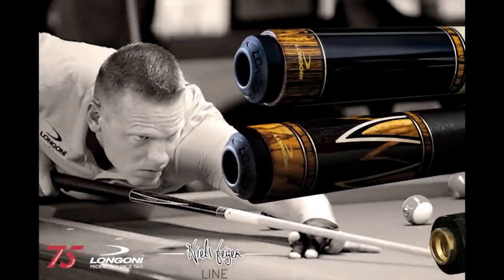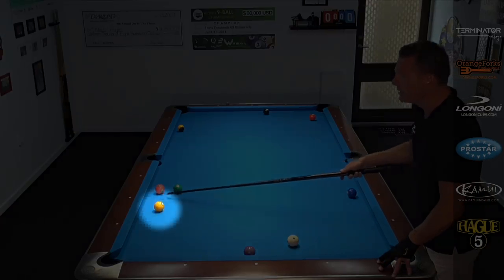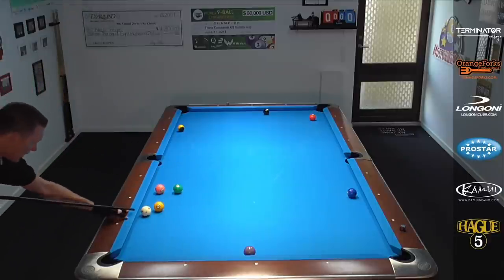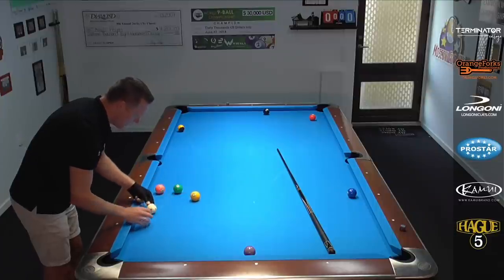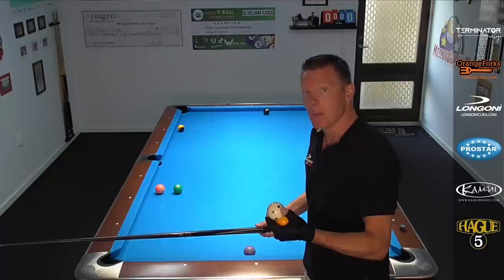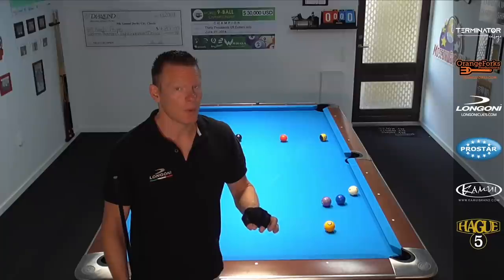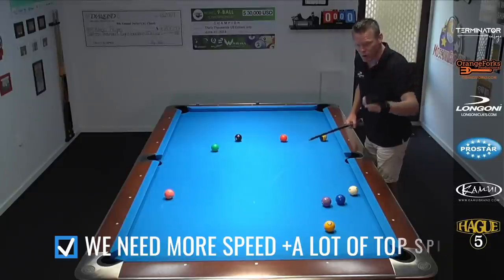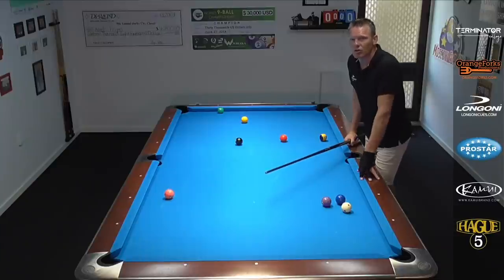PRO LESSON: 3 Kick Safes You Can’t Afford To Miss! (POV)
In this video we will look at 3 strong examples of putting your opponent back in trouble with powerful top spin kick shots that will win you many games! Practice these shots and elevate your pool game to your next level

For:
One on One lessons via Skype
Match Reviews